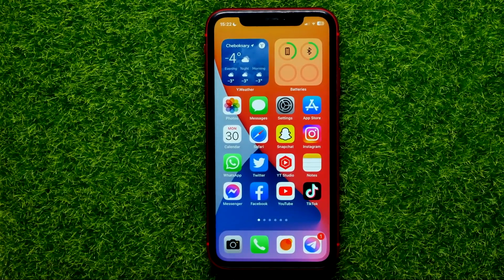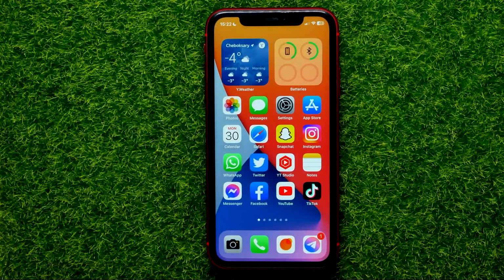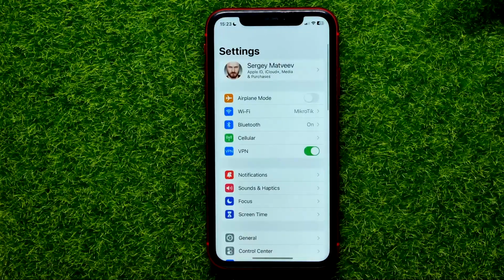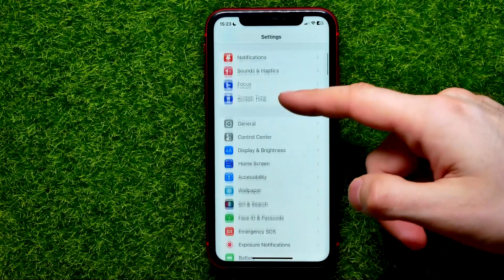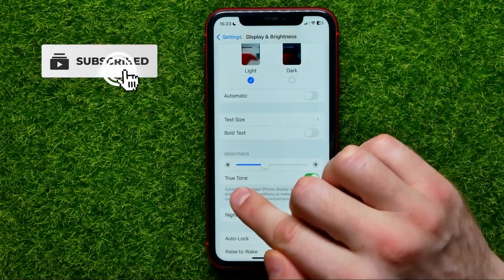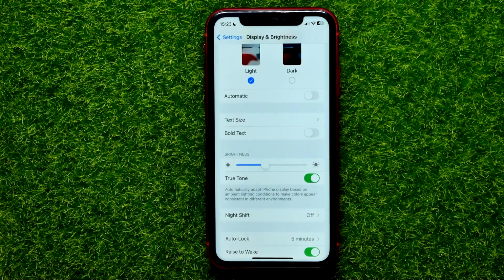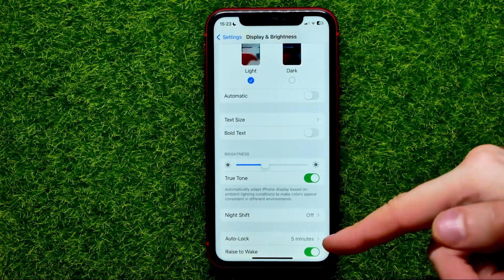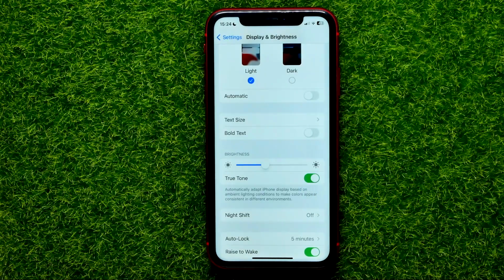How to Turn On True Tone on iPhone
If you are looking for a video about how to turn on true tone on iphone, here it is!

00:00 - Intro
00:25 - how to turn on true tone on iphone